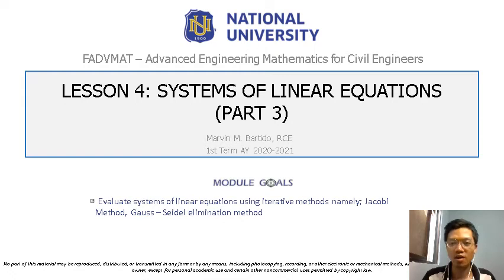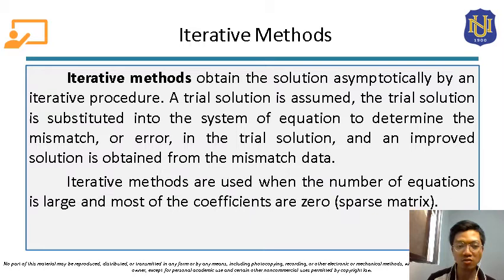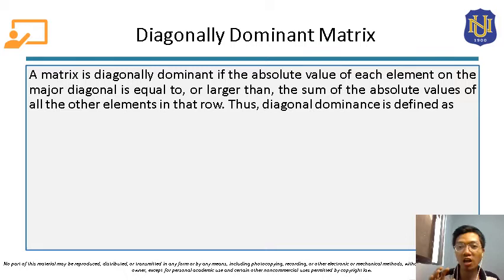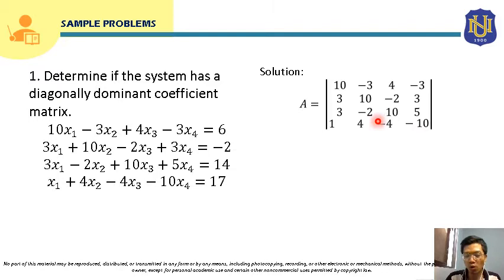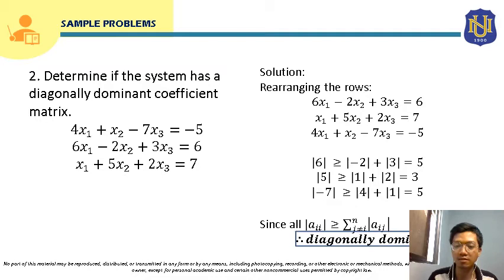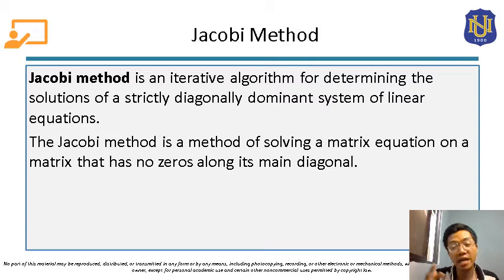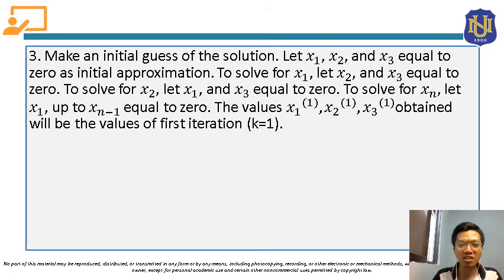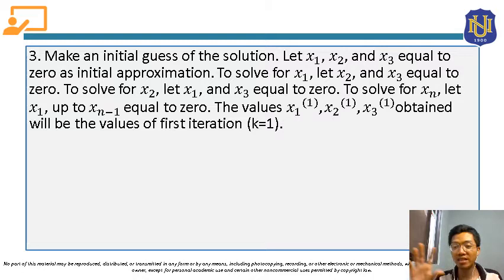Advanced Mathematics - Systems of Linear Equations (Part 3)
Topic Learning Outcome:
- Evaluate systems of linear equations using iterative methods namely; Jacobi Method, Gauss – Seidel elimination method